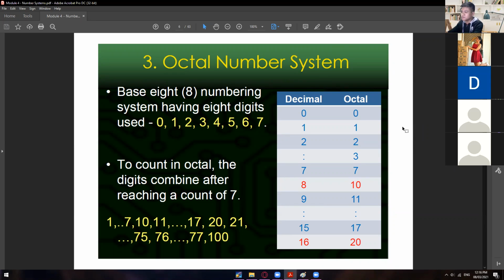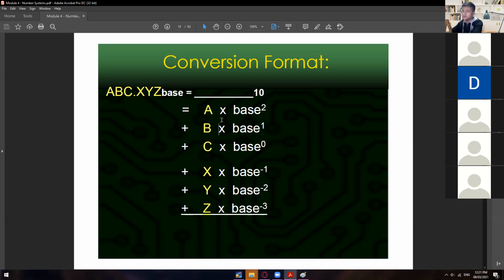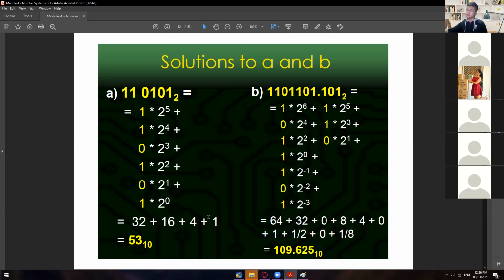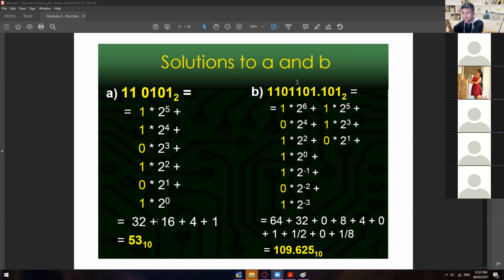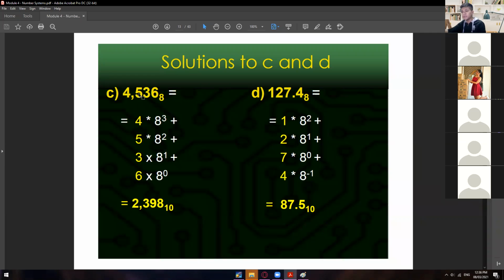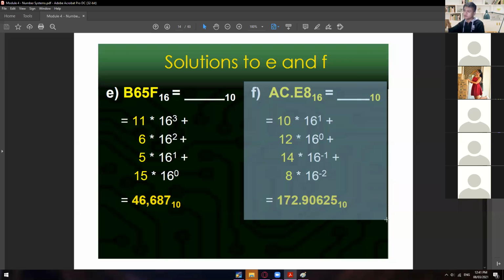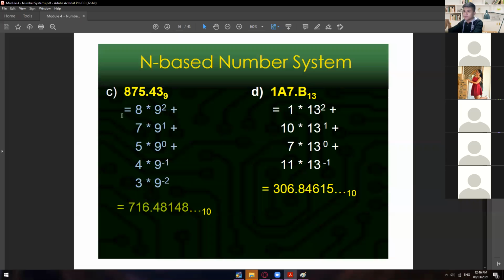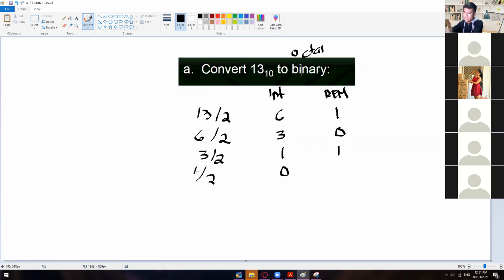COMPFP - Number Systems (Part2)